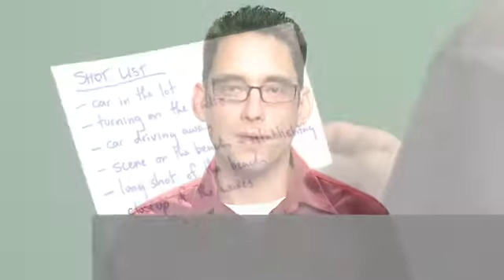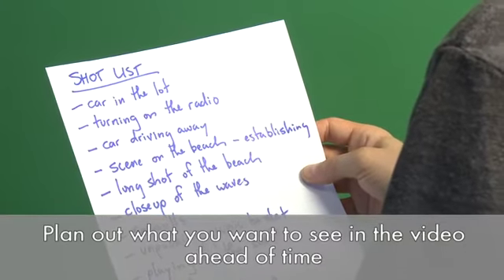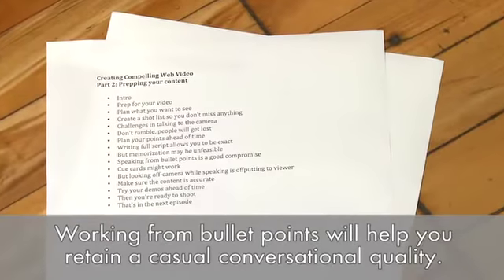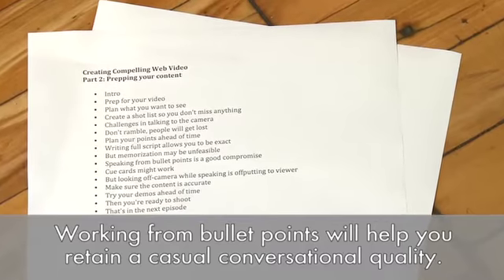Creating Compelling Web Videos, Part 2